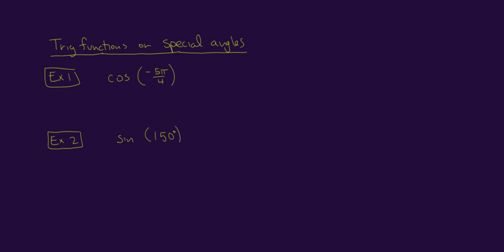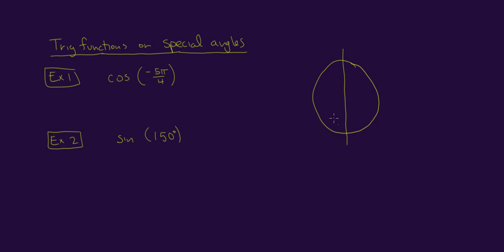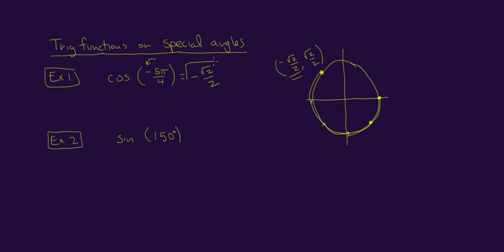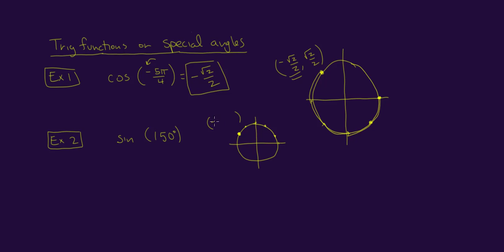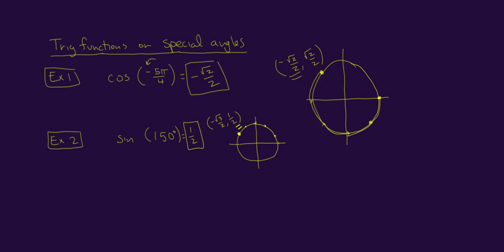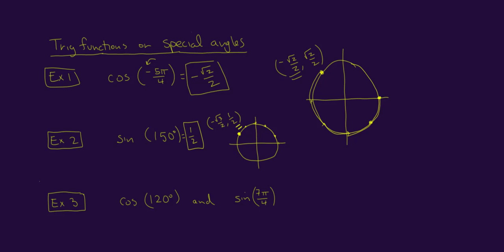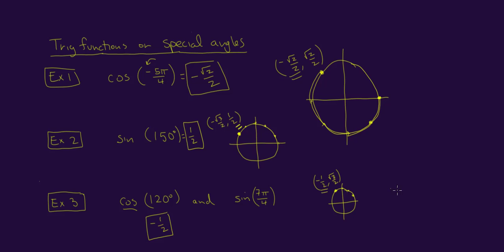Trig Values of Special Angles using Unit Circle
Here we find the trigonometric values of special angles found on the Unit Circle.